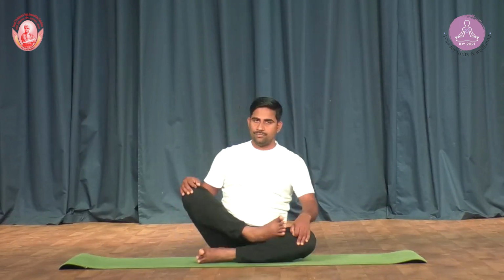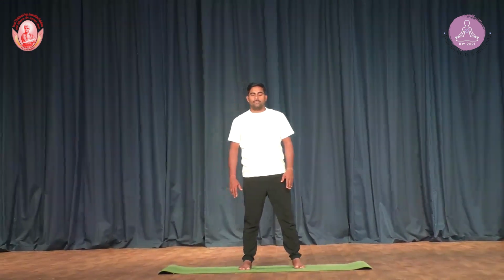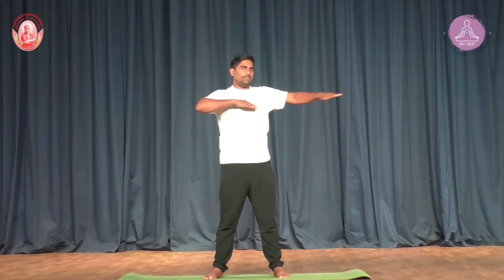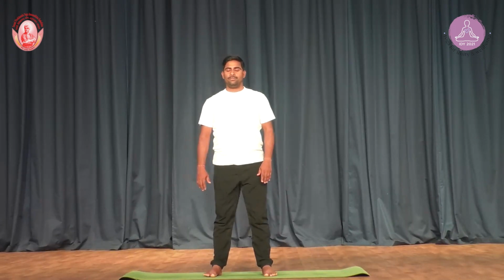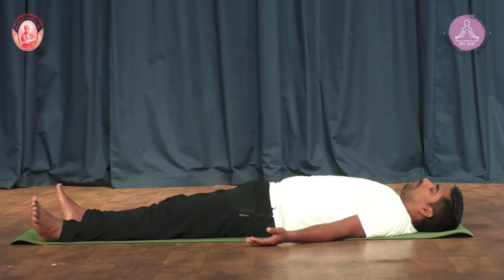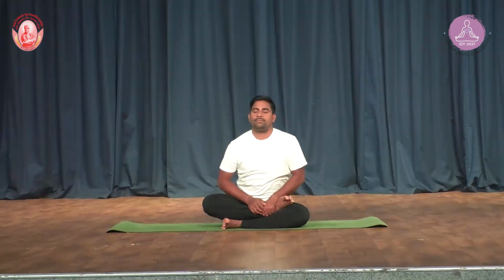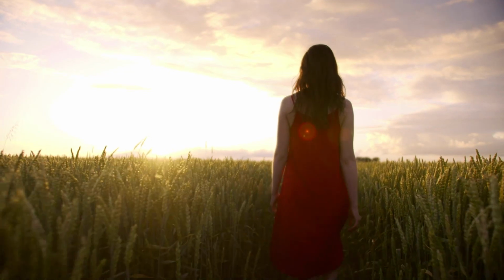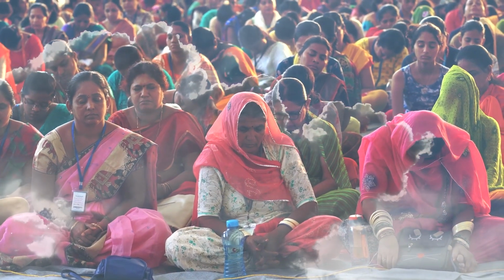3 Simple Loosening Exercises by S VYASA & Heartfulness Mediation | Yoga for Unity and Wellness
YOGA for Unity and Well-being - 100-day towards IDY 2021" is a
comprehensive Yoga program ready will be launched on 14th of March
with contribution & collaborations from AYUSH, SVYASA,
Patanjali, AUI (Associations of Indian Universities), with Shri Ram
Chandra Mission. The United Nations has also joined the effort to
promote this program.

Starting from 14th March through 21st June 2021, we will have the
program run for 100 days prior to the International Day of Yoga 2021
(IDY). On the 21st of June 2021, we will be celebrating IDY in a big way
for national and international guests and the 100 days, the initiative will
conclude with a participation certification ceremony.